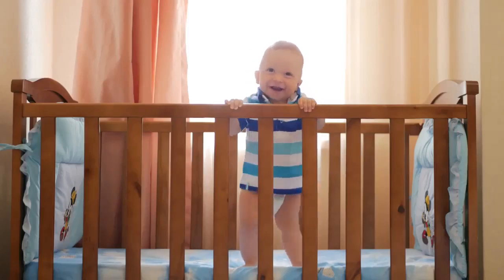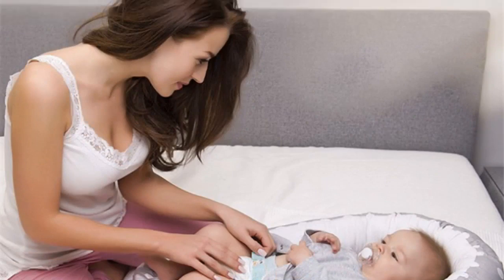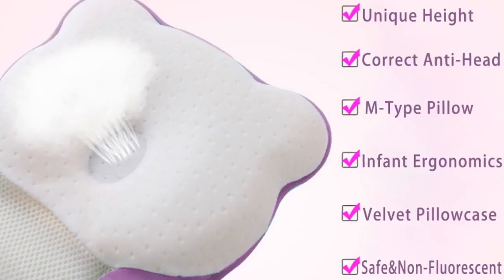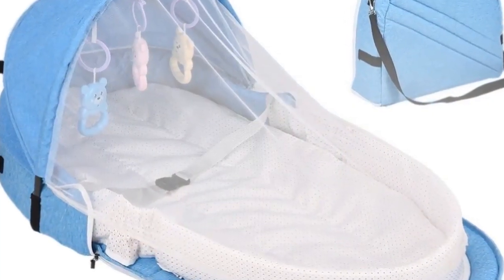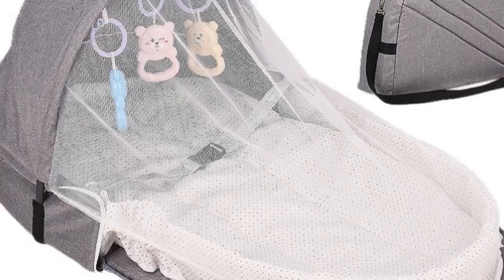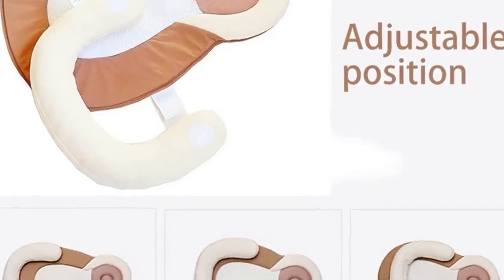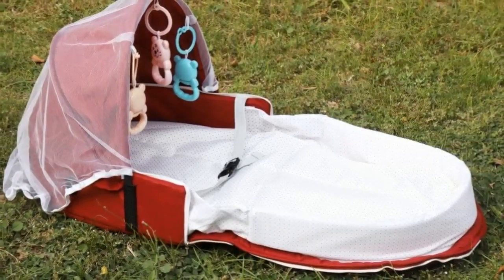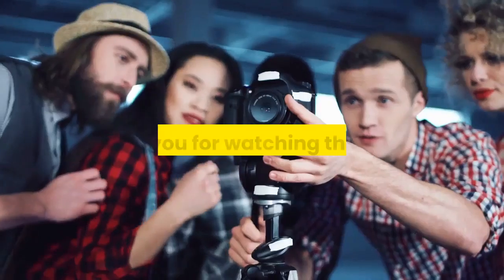Top Five Baby Cribs 2020 Under 50$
1.Baby Nest Bed Portable Crib
2.Baby Crib Folding Travel Bed
3.Baby Bed Travel Sun Protection Mosquito
4.Portable Baby Crib Newborn comfort baby
5.Portable Bassinet For Baby Bed Travel

Description:

Best 5 Portable Crib Travel Bed 50$
Bed Portable Crib Travel Bed Infant Toddler Cotton Cradle for Newborn Baby Bed Bassinet Bumper.
Portable Newborn Baby Crib Folding Travel Bed Anti flat Head Multi-Function Cradle Cots Drop shipping.
Baby Bed Travel Sun Protection Mosquito Net With Portable Bassinet Baby Foldable Breathable Infant Sleeping Basket.
Portable Baby Crib Newborn comfort baby cotton bed Travel Baby Sleep Bed Infant Toddler Breastfeeding Multifunction baby crib.
Baby Bed Travel Foldable Sun Protection Mosquito Net Breathable Infant Sleeping Basket.